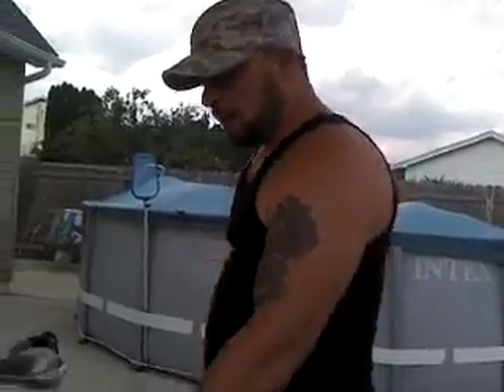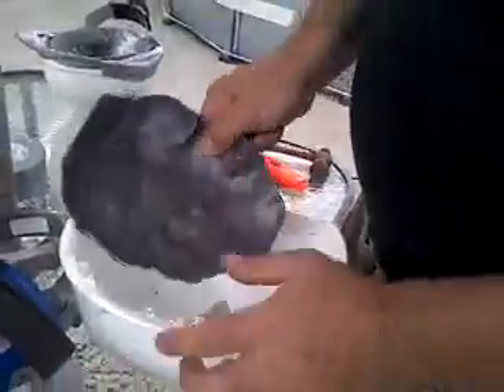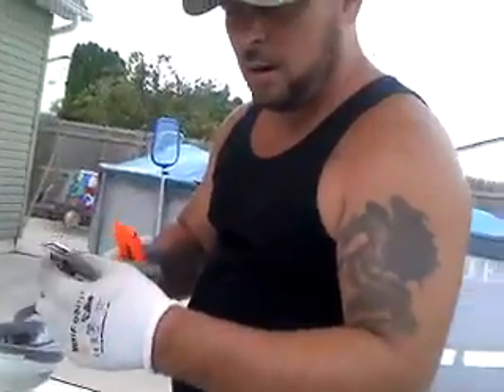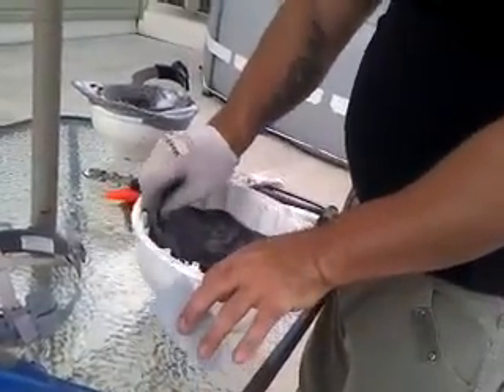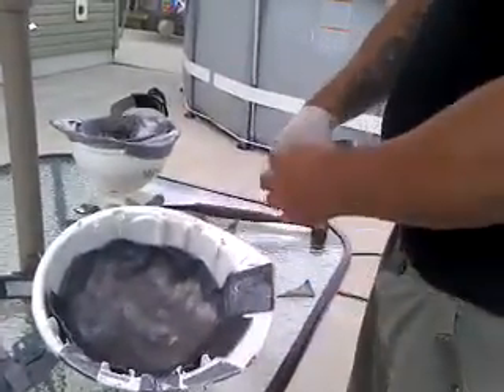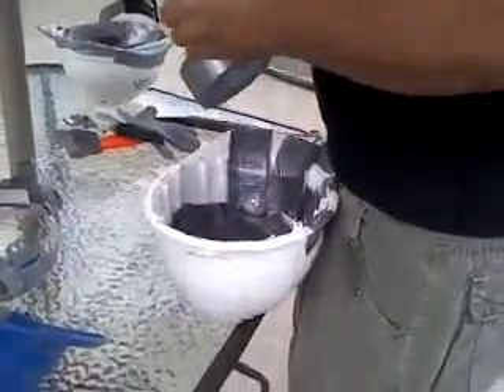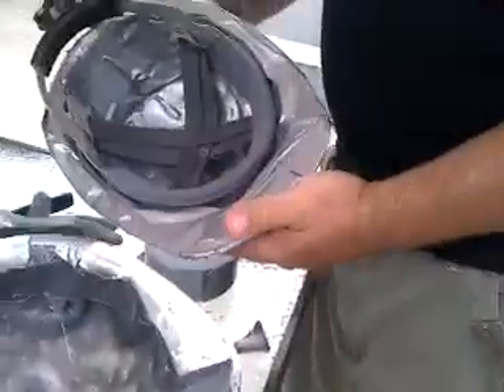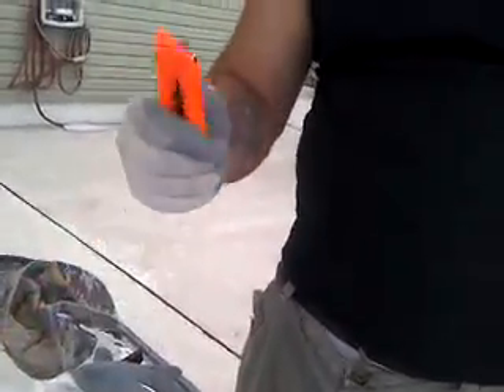NIBIRU- POUPS LEAD HELMET